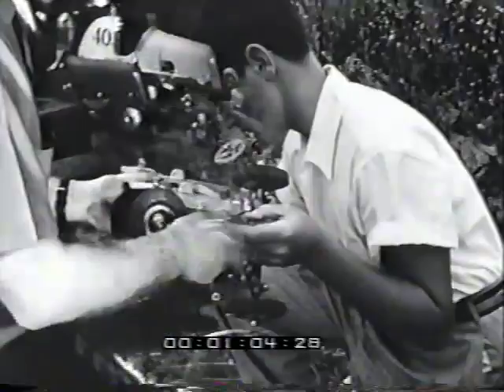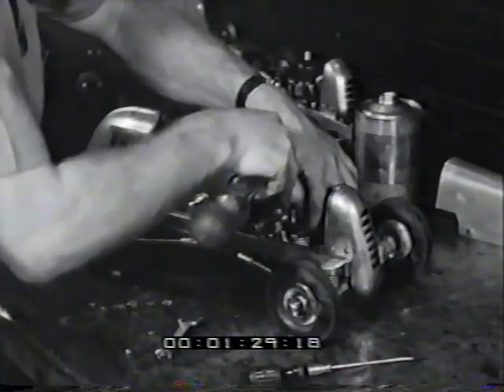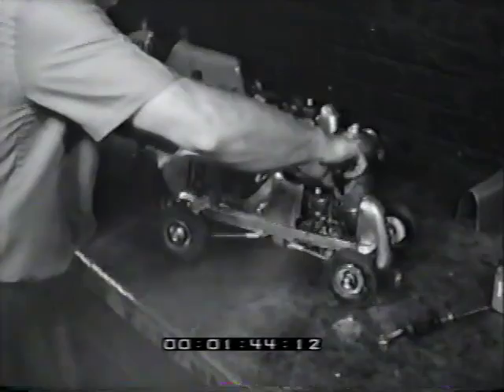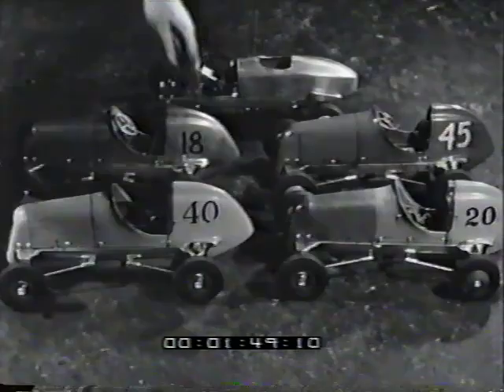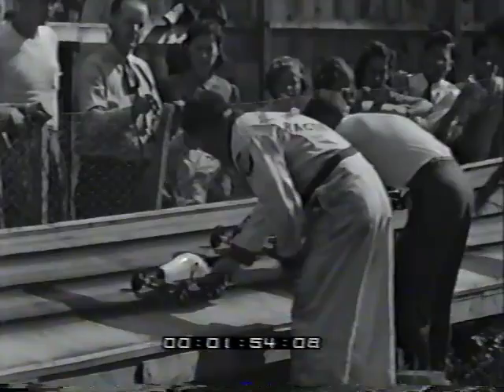Midget Motor Mania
Vintage footage of tether car racing detailing some of the history behind this sport and the cars used for racing.